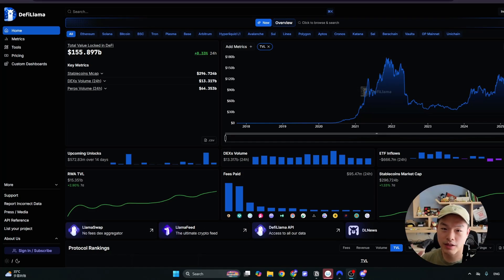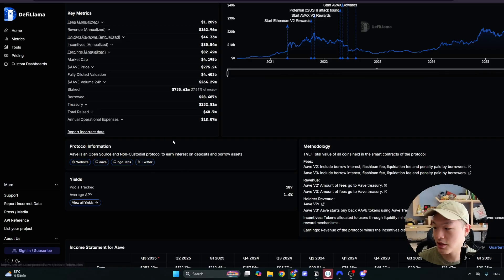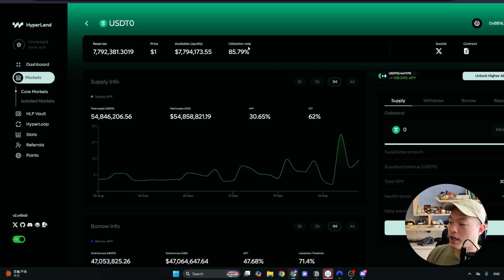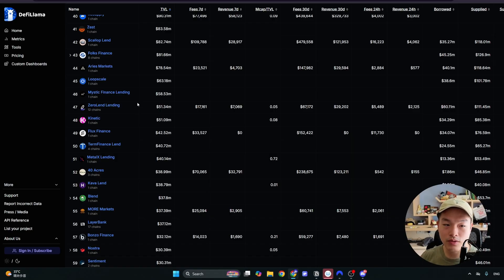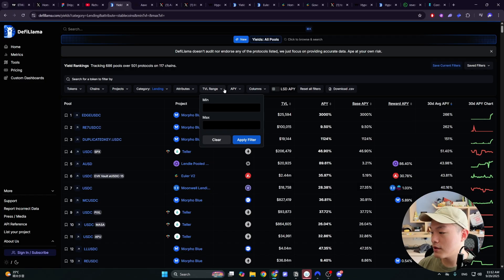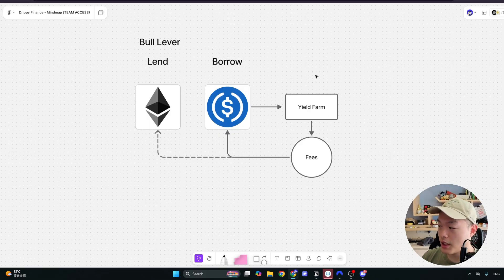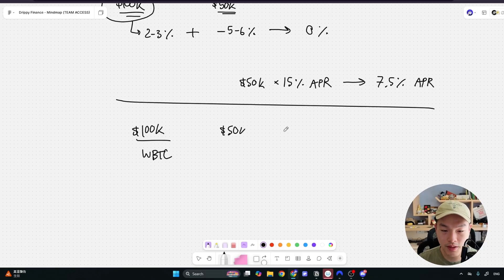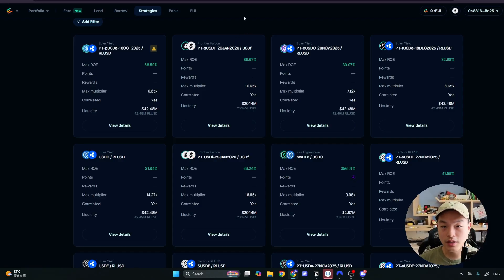How to Use DefiLlama to Look For Lending Opportunities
📖 Become a better yield farmer with the DeFi Blue Print Course

Cryptocurrency and decentralized finance (DeFi) investments are highly volatile and carry significant risk. You should conduct your own research and consult with a qualified financial advisor before making any investment decisions. Past performance is not indicative of future results.

We are not registered financial advisors, brokers, or dealers. Use of the information provided on this channel is at your own risk.

By viewing or interacting with our content, you agree to hold us harmless from any losses, liabilities, or damages resulting from the use of the information provided.